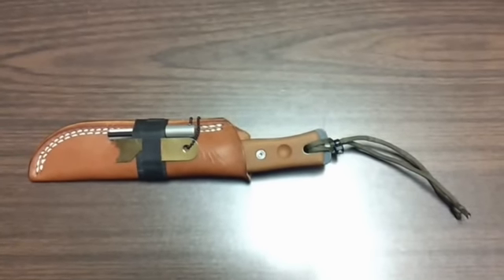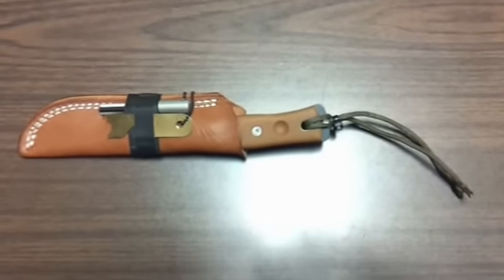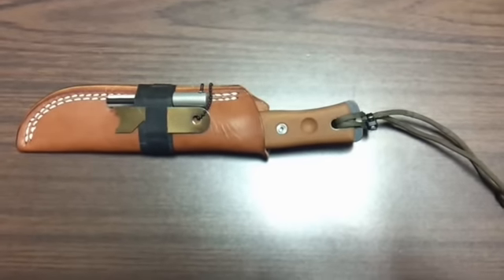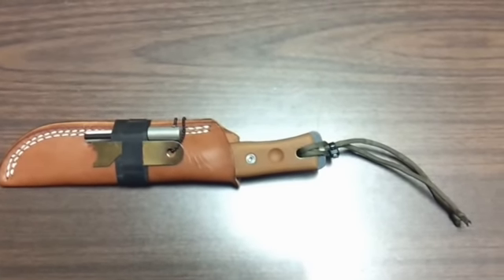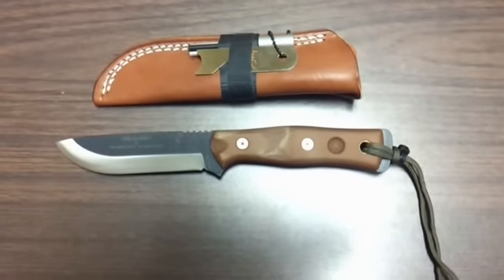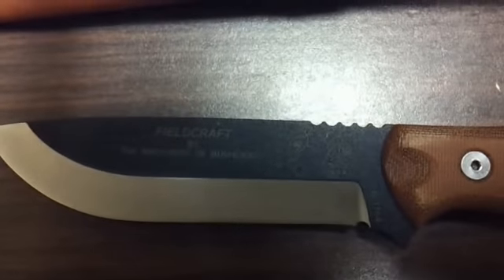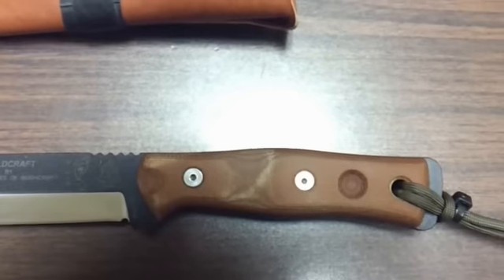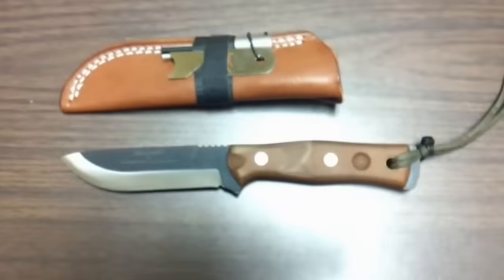TOPS Brothers of Bushcraft knife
A first impression look at my new Tops Fieldcraft knife. The follow up video will detail the knife in use in the field.